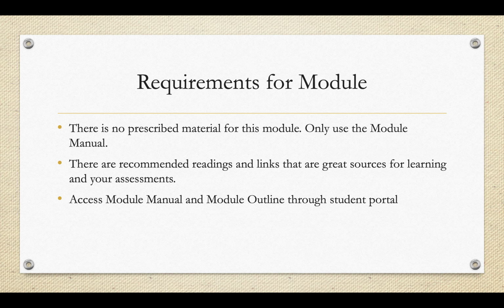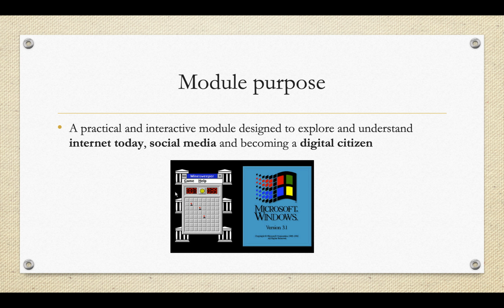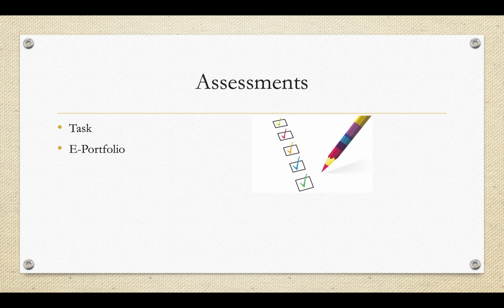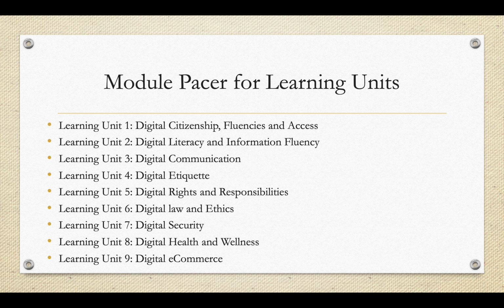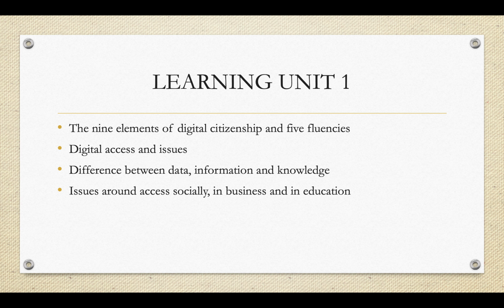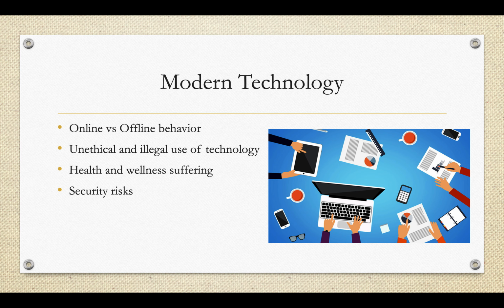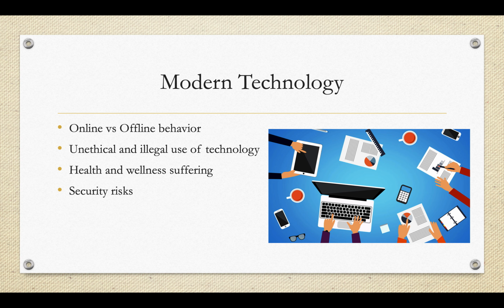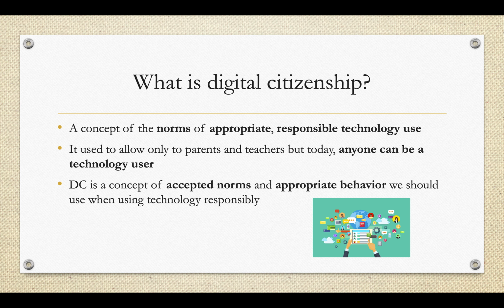Introduction to DIGC5110